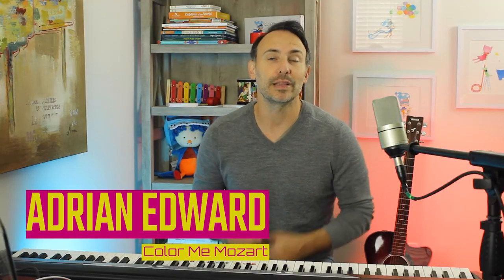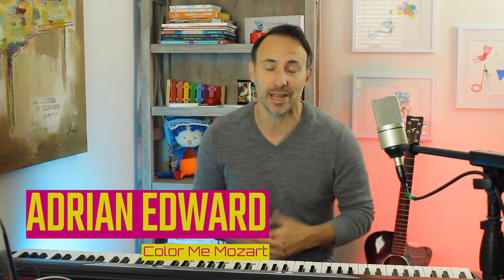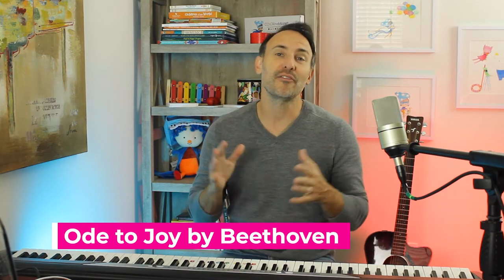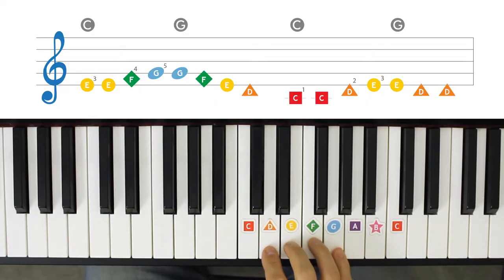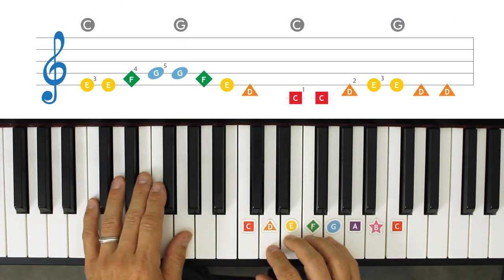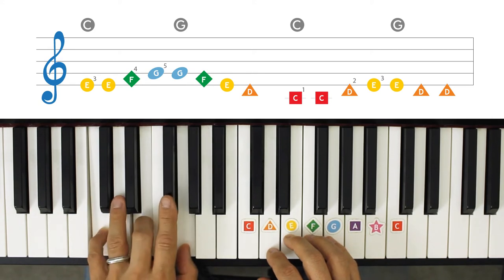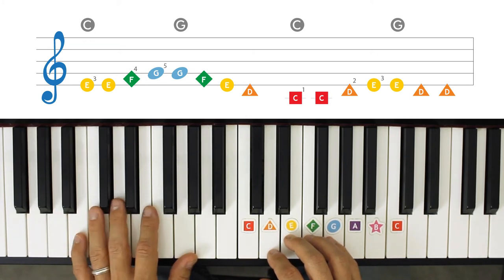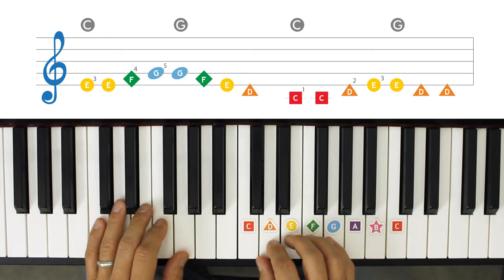Ode to Joy Piano Notes for Kids | Holiday Melodies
Ode to Joy is a melody from Beethoven's Symphony #9

For more information on how you can teach your kids real music education at home, visit us